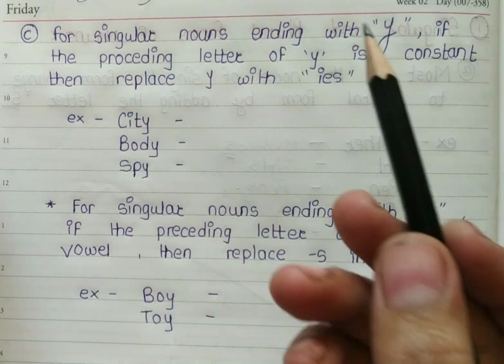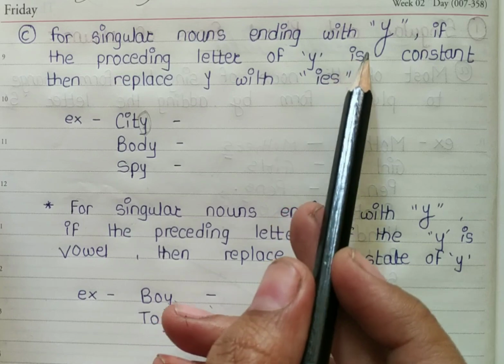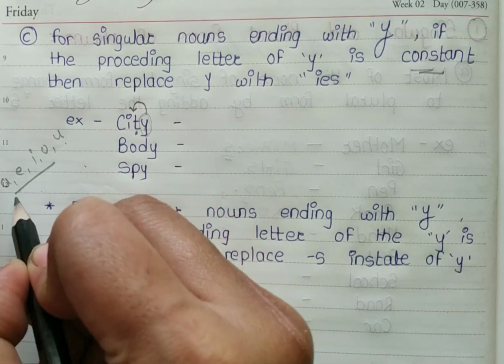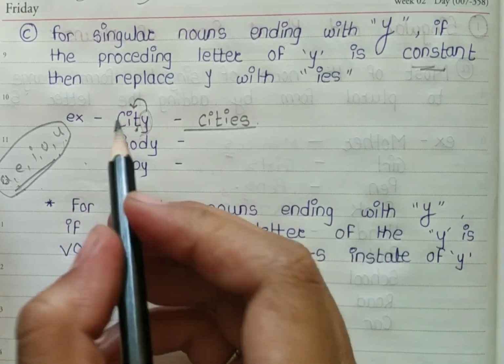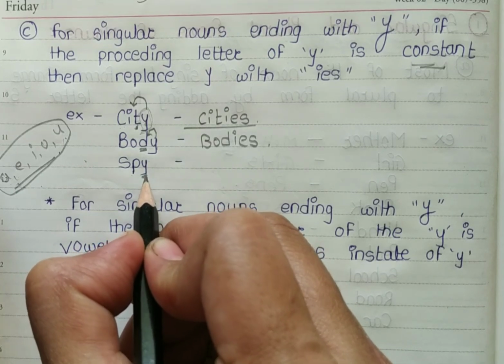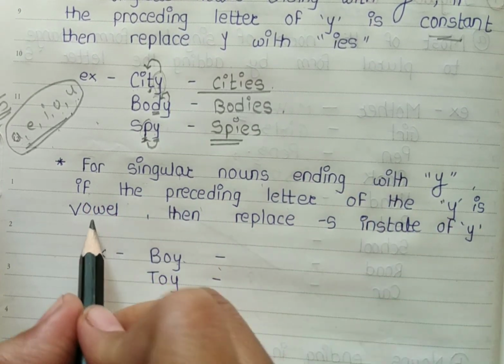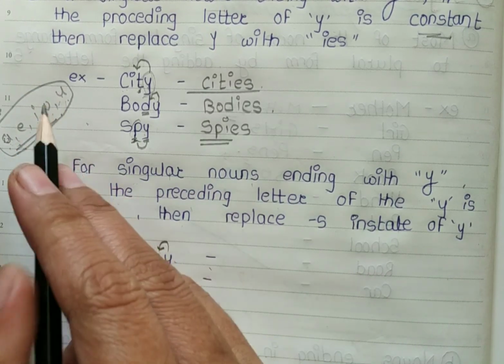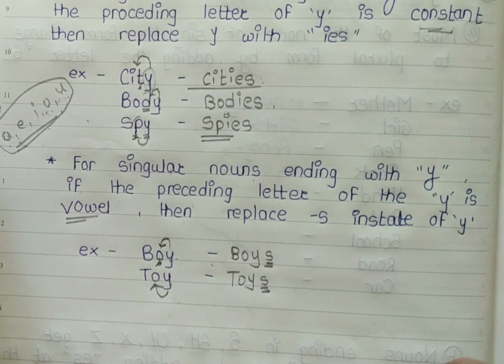singular and plural forms of noun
english grammar singular and plural forms of noun when to use S and es